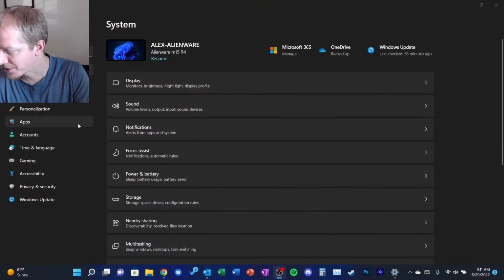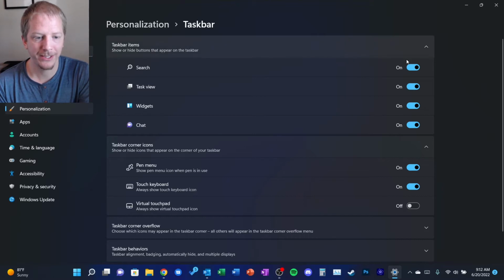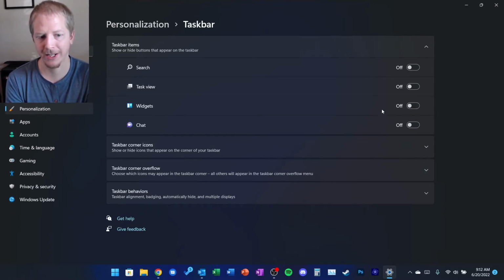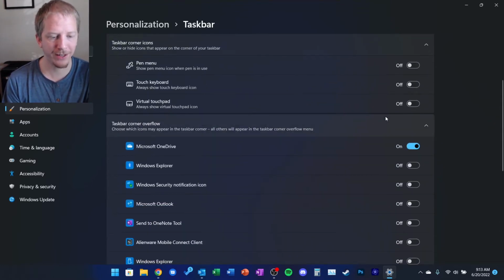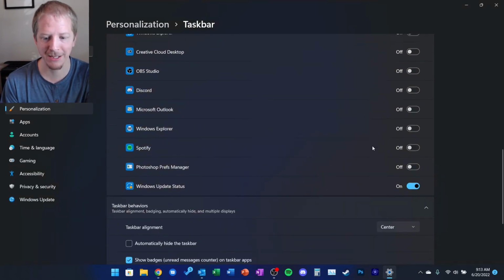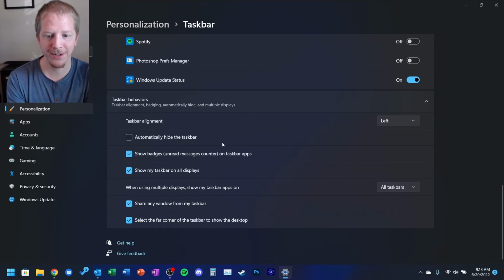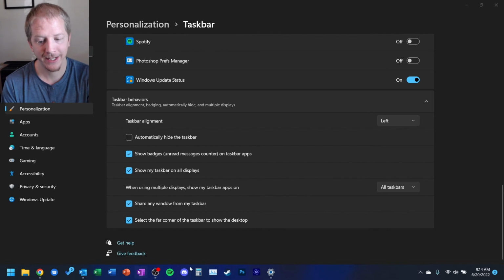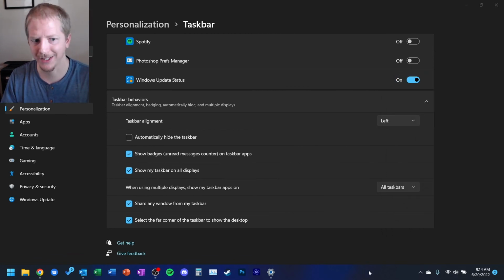How to Fix the Windows 11 Taskbar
Some simple tweaks to make your Windows 11 task bar more familiar and less cluttered by moving the start menu and taskbar back to the left and remove some of the extra icons that you don't need.